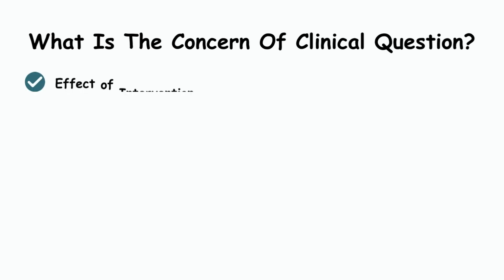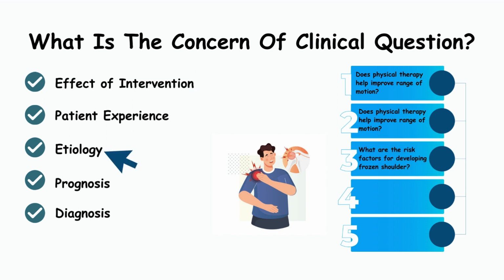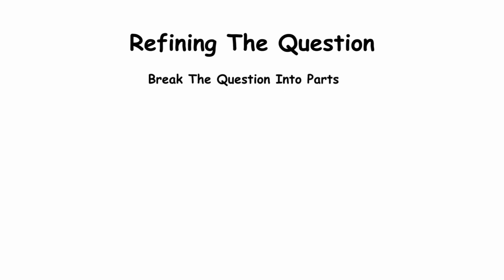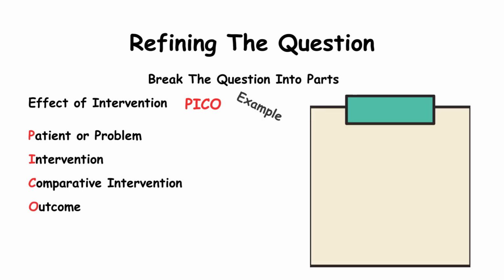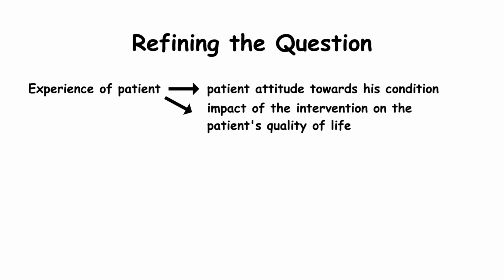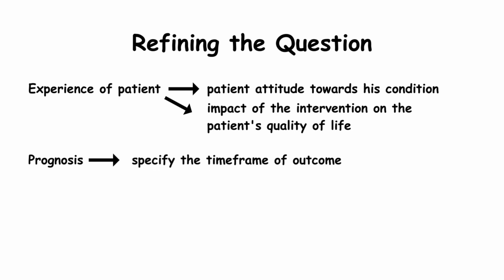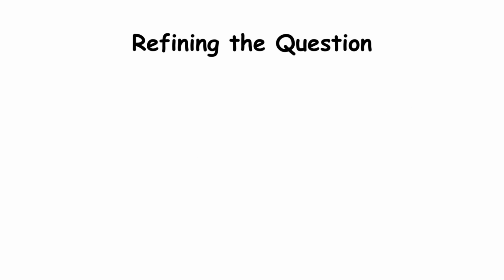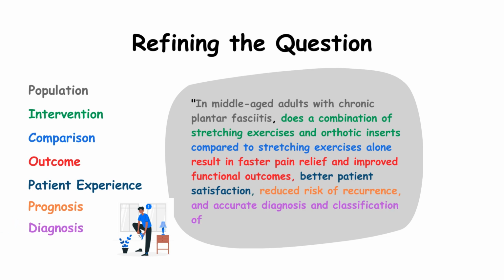Evidence Based Physiotherapy | Chap 2 | Evidence Based Practice Physiotherapy Lecture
👋 Welcome to physiofeed channel. Our channel brings to you lectures related to physiotherapy. Lean Electrotherapy, Pediatrics, Musculoskeltal, Therapeutics, Sports and many more with Physiofeed. Say hello to conceptual learning!